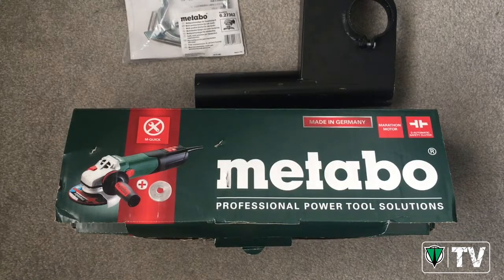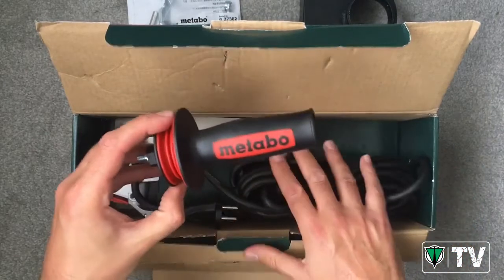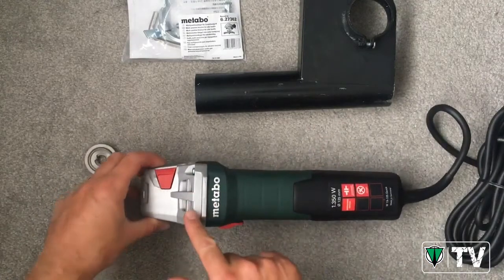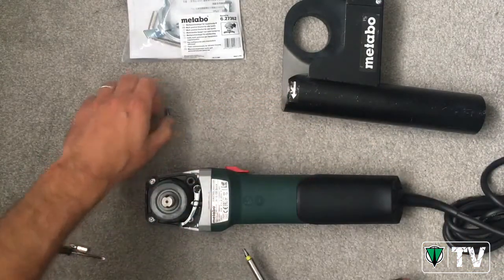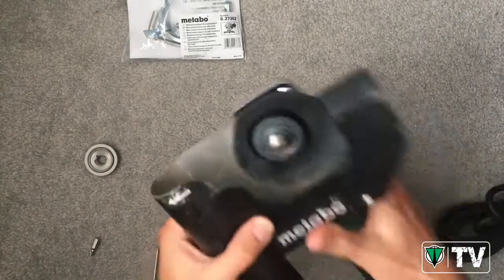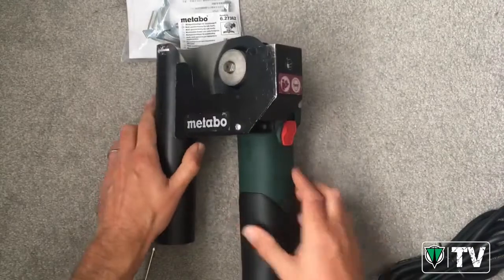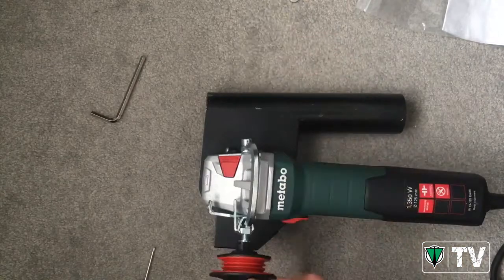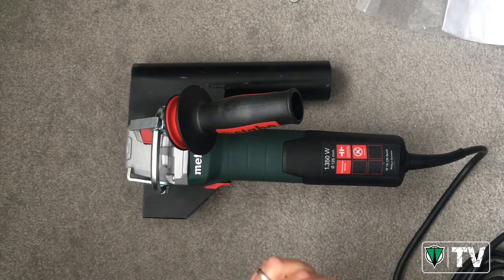Metabo W13-125 Quick 5” Angle Grinder